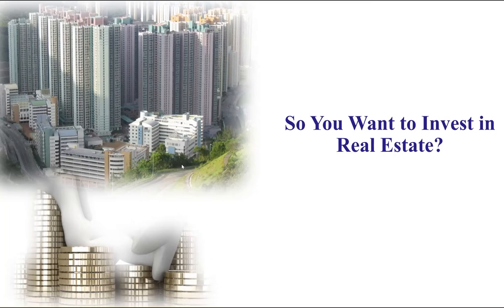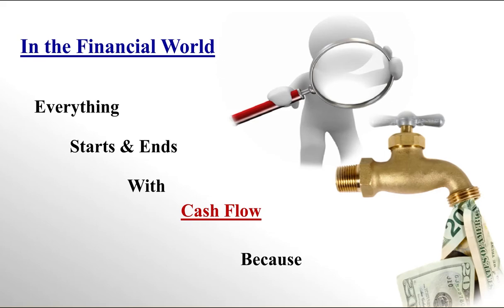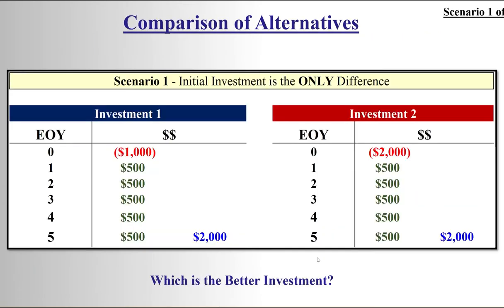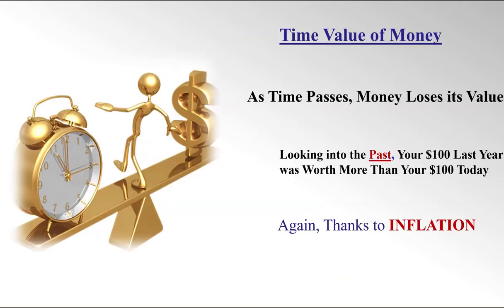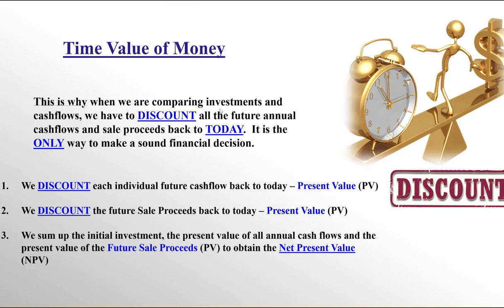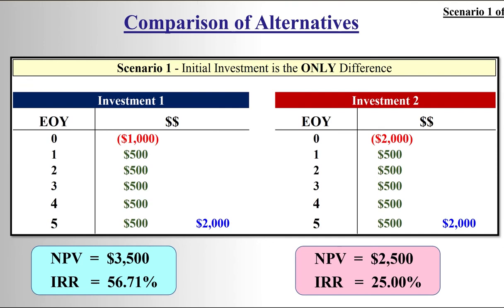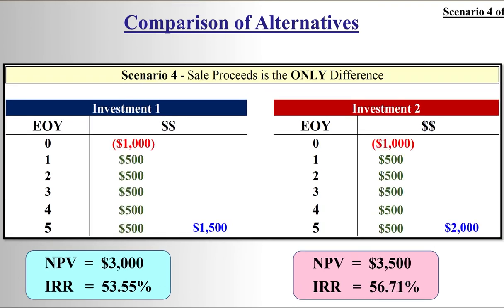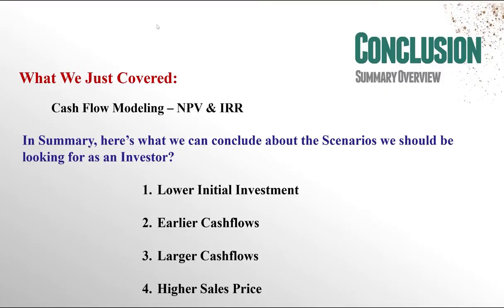2 Cashflow Analysis NPV IRR 0902 20